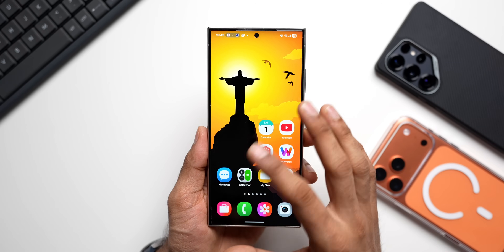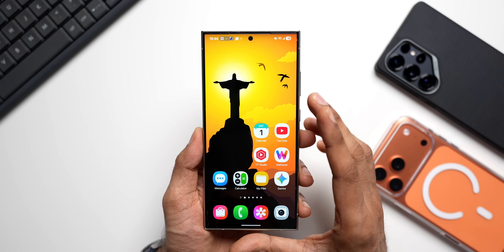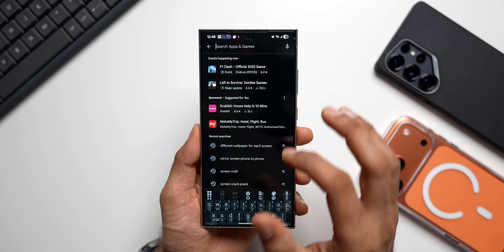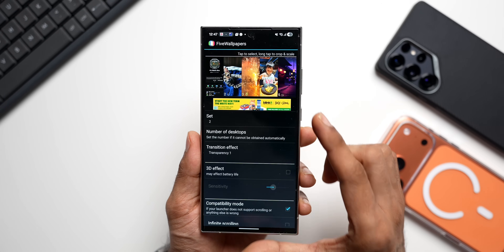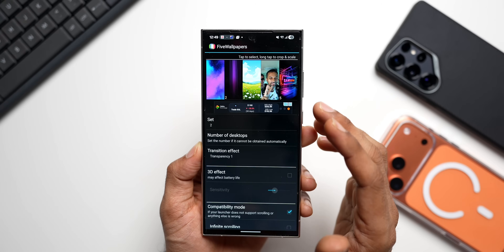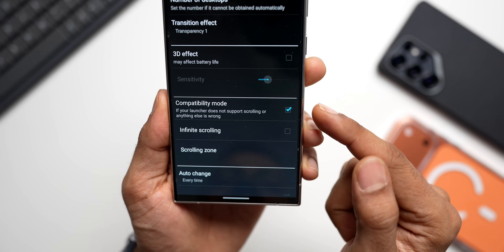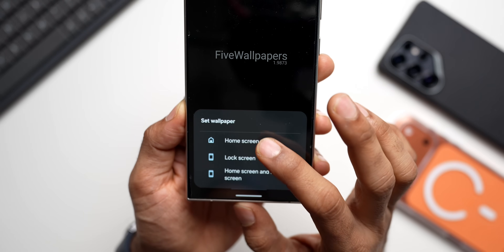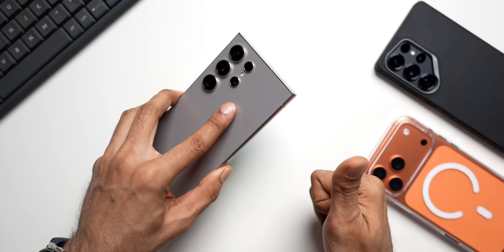SET Different WALLPAPERS ON Different HOME SCEEN ! This is Awesome